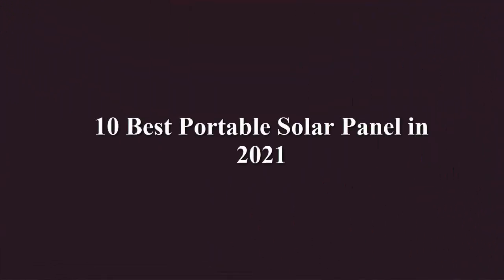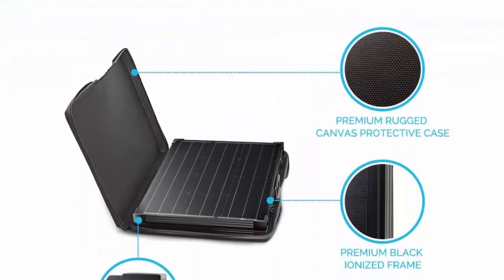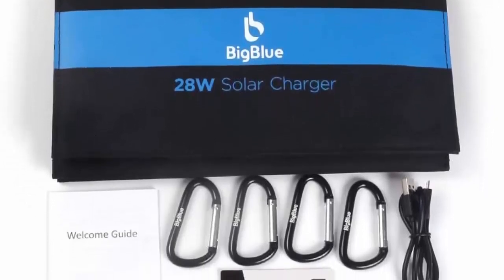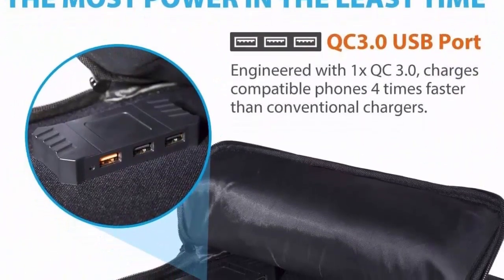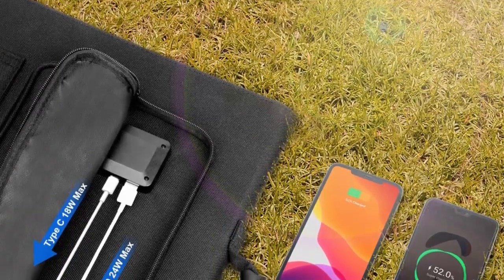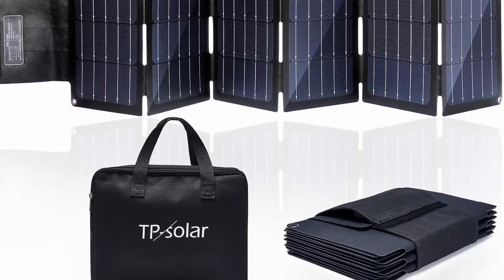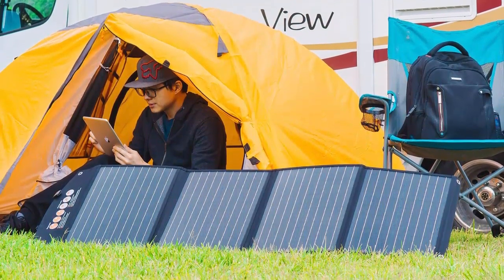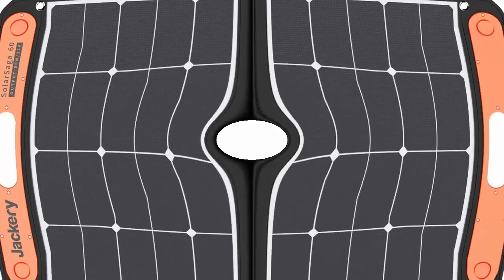✅ 10 Best Portable Solar Panel Newest 2021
► Checkout These Links For Updated Price Of Portable Solar Panel;
❥ Top 1. Jackery SolarSaga 60W Solar Panel

❥ Top 2.  Togo Power 120W Portable Foldable Solar Panel Charger for Baldr/Jackery/GoalZero/Paxcess Power Station Generator with Dual USB Ports & 18V DC Output for RV Boat Laptop Tablet iPhone iPad Camera Lamp

❥ Top 3.  TP-solar 100W Foldable Solar Panel Charger Kit for Portable Generator Power Station Smartphones Laptop Car Boat RV Trailer 12v Battery Charging (Dual 5V USB & 19V DC Output)

❥ Top 4.  PAXCESS RV Solar Panel, 120W 18V Portable Folding Solar Panel with USB QC 3.0, Type C Output, Off-Grid Emergency Power Supply for RV Camping Travel Outdoor Backup

❥ Top 5. ROCKPALS RP082 100w Foldable Solar Panel Charger with Kickstand, Parallel Cable, QC 3.0 and USB-C, Upgraded Portable Solar Panel for Jackery/Rockpals Power Station

❥ Top 6. Rockpals SP003 100W Foldable Solar Panel Charger for Suaoki Portable Generator / 8mm Goal Zero Yeti Power Station/Jackery Explorer 240, Webetop Battery Pack/USB Devices, with 3 USB Ports

❥ Top 7. Nekteck 21W Portable Solar Panel Charger, Waterproof Camping Gear Solar Powered Charger with 2 USB Port for iPhone12/11/XS/X, iPad Pro/Air/Mini, Samsung Galaxy S9/S8,Tablet and Any USB Devices

❥ Top 8. [Upgraded]BigBlue 3 USB Ports 28W Solar Charger(5V/4.8A Max), Foldable Portable Solar Phone Charger with SunPower Solar Panel Compatible with iPhone 11/Xs/XS Max/XR/X/8/7, iPad, Samsung Galaxy LG etc.

❥ Top 9. Renogy 100 Watt 12 Volt Monocrystalline Off Grid Portable Foldable 2Pcs 50W Solar Panel Suitcase Built-in Kickstand with Waterproof 20A Charger Controller

❥ Top 10. Jackery SolarSaga 100W Portable Solar Panel for Explorer 160/240/500/1000 Power Station, Foldable US Solar Cell Solar Charger with USB Outputs for Phones (Can't Charge Explorer 440/ PowerPro)